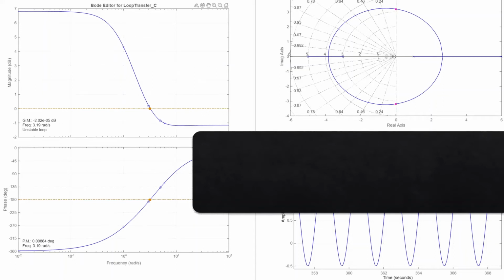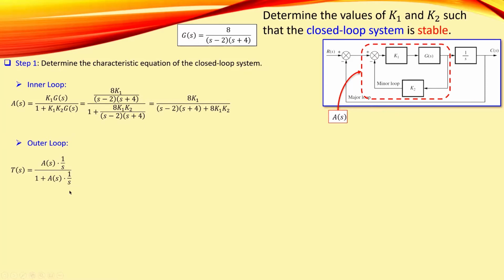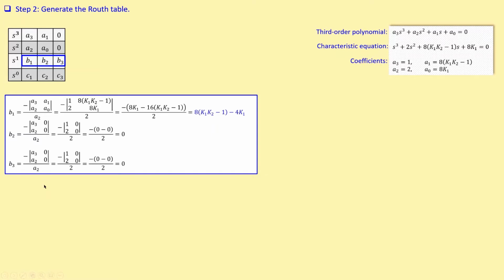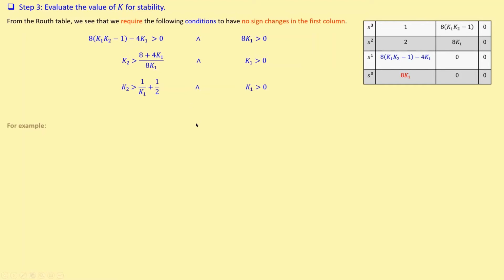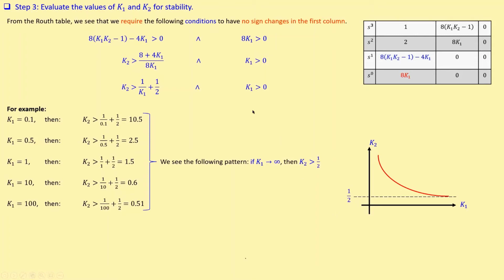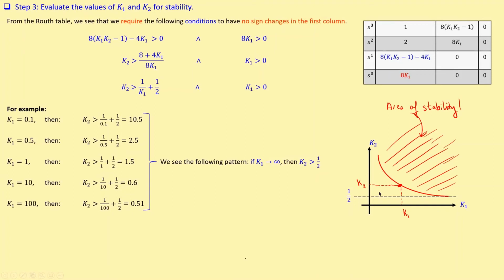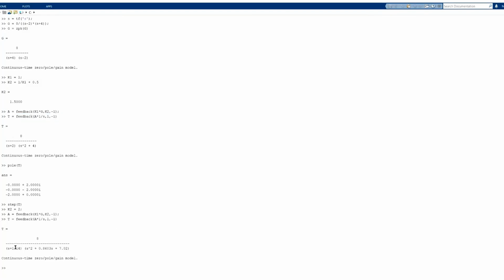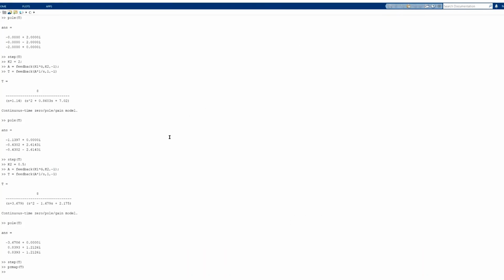Routh-Hurwitz Stability Criterion 🌟 Multiple-Feedback Controller 🌟 MATLAB Simulation 💡 Example 6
In this video, we will workout an example using the Routh-Hurwitz stability criterion to determine the range of the controller gains K1 and K2 in a multiple-feedback system. This example discusses stability of a system with two unknowns, which will results in stability area. We also check our calculations using simulations in MATLAB. We follow a logical procedure and provide the solutions step by step such that it clear for you what and why we carry out a specific action.

🎯 Outline:
⏩ 00:00:00 Calculations
⏩ 00:15:30  Simulation

📚 Resources 👇
[1] Control Systems Engineering, Norman Nise
[2] Modern Control Engineering, Katsuhiko Ogata
[3] Modern Control Systems, Richard Dorf & Robert Bishop